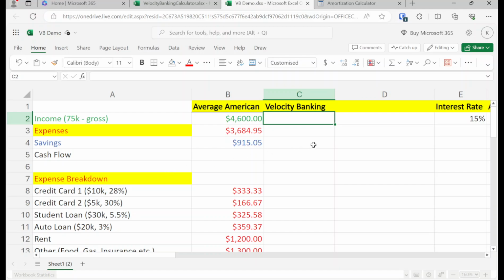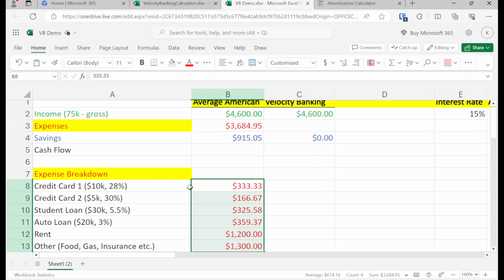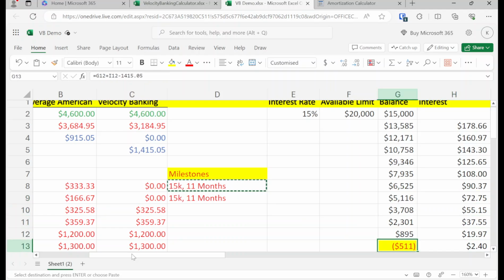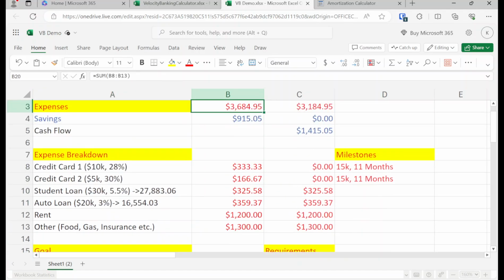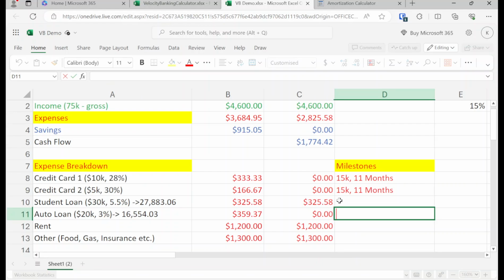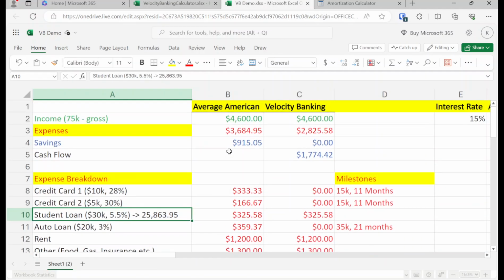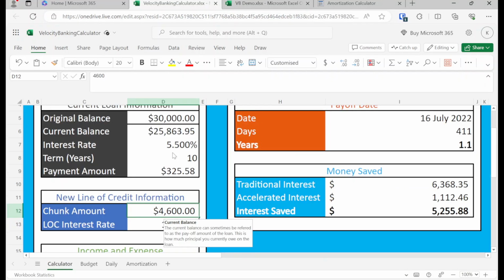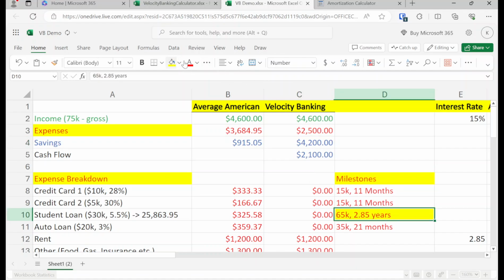Velocity Banking Excel Spreadsheet Practice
In this video, we're going to practice doing Velocity Banking with excel.